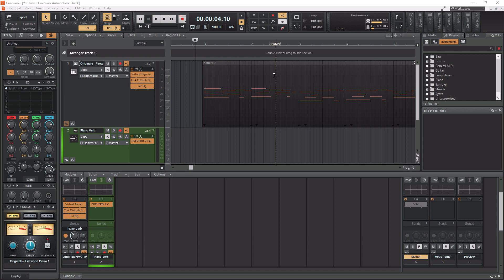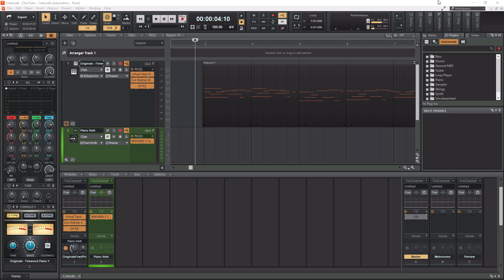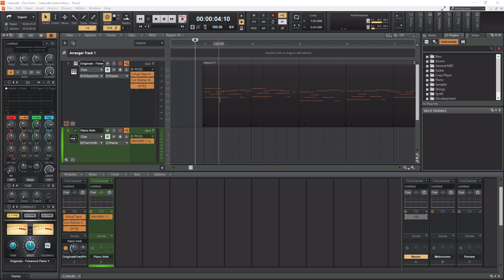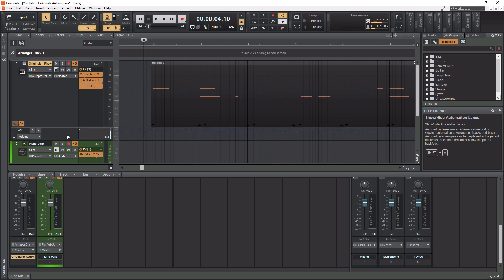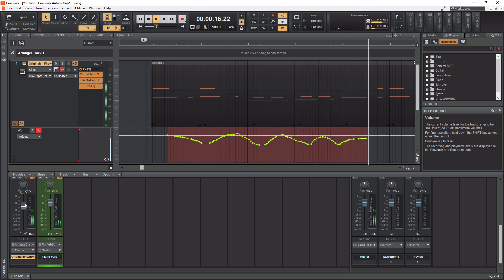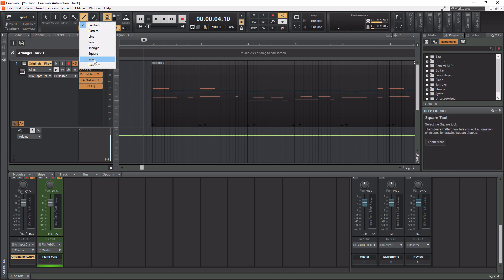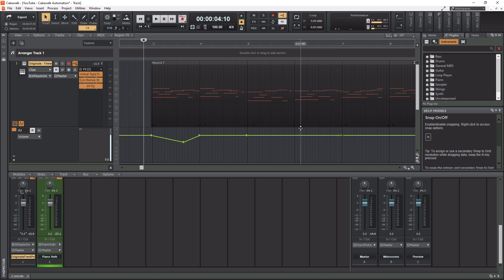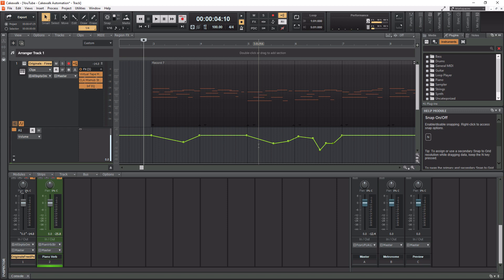Cakewalk Tutorial | BandLab | How To Implement Automation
In this video, we will be going over automation within Cakewalk by Bandlab. We will discuss what automation is, why automation is useful, and the two different ways to implement automation within Cakewalk. This tutorial is great for beginners and those unfamiliar with how automation works.

Automation when it comes to mixing, allows you to write or record in moves that will then control parameters within your daw. These parameters can include volume faders, pan knobs, and almost every control within an audio plugin. With all those options the possibilities are endless.

Automation is key when it comes to mixing. It can make your mix come alive and take it to the next level. Automation has been around since the 1970s and is still used heavily today in commercial mixes. Without automation mixes can come across as bland and lifeless.

The two ways to get automation into Cakewalk are to either play or write it in. To play it in you need to make moves in real time either moving parameters with your mouse or with an external control surface. For writing automation you can simply use the draw tool and make edits to your heart's content.

After watching this tutorial, you will have a full understanding of what automation is, how it is useful, and how to implement it within Cakewalk by Bandlab. I hope you enjoy making music in Cakewalk as much as I do!

00:00 | Introduction
01:17 | What Is Automation?
01:59 | Why Is Automation Useful?
03:25 | Cakewalk Automation Example

MAKE YOUR STUDIO SOUND AMAZING❗❗❗

cakewalk automation | automation cakewalk | cakewalk tutorial | cakewalk automation envelope